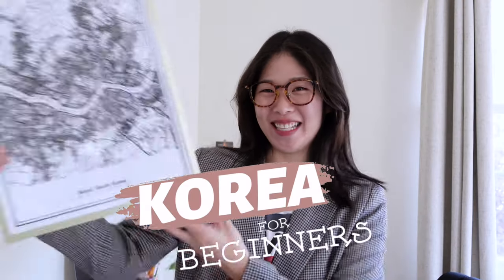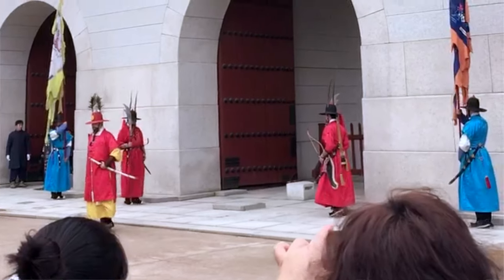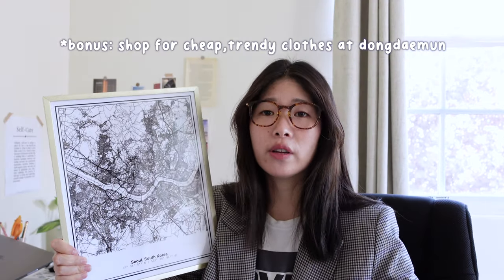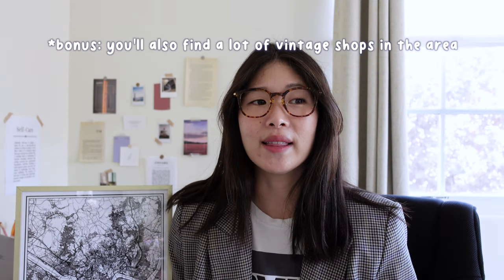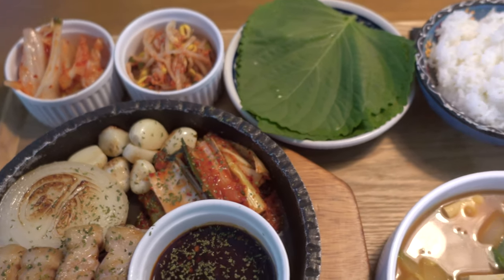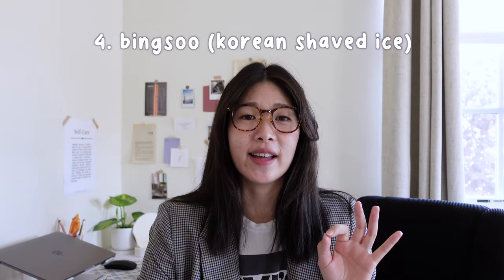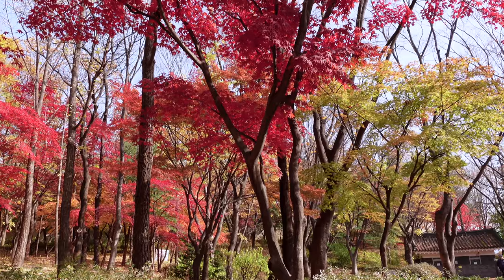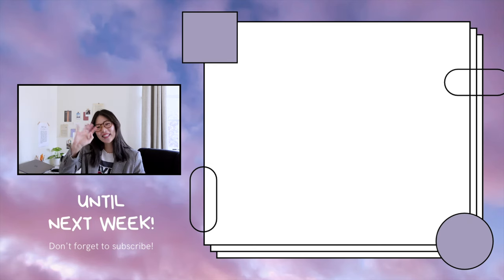what to do in seoul, south korea 🇰🇷 for FIRST-TIME visitors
Ever wondered what to do in Seoul for your first time visiting? I have compiled a list of 20+ things that you MUST do when you visit South Korea for the first time.

We talk about all the iconic places and things to see, foods to try, and where their general locations are so you have a better idea of where you would want to stay! I also include some bonus tips on where to see some beautiful fall foliage. Use the timestamps below to navigate through the video for the recommended places by neighborhood :)

00:00 intro
00:40 things to see in euljiro (myeongdong, cheonggyecheon stream, namsan tower)
02:12 things to do in jongno (ikseondong, insadong, bukchon hanok village, ddp, and more)
05:38 things to do in hongdae
07:31 things to do in gangnam (underground shopping mall, coex starfield library, etc)
10:16 things to EAT in korea (markets mentioned - gwangjang market, tongin market, mangwon market, namdaemun market)
16:13 BONUS - where to go in fall and best spots for fall foliage
17:39 where to stay in seoul

Let me know if this was helpful and if you would like to see more videos like this!

Want more ideas for what to do in Korea? Watch part two of the travel guide series

📷 filmed on sony zv-1